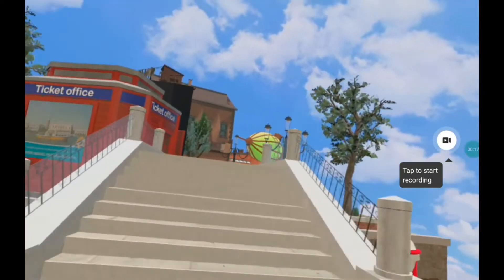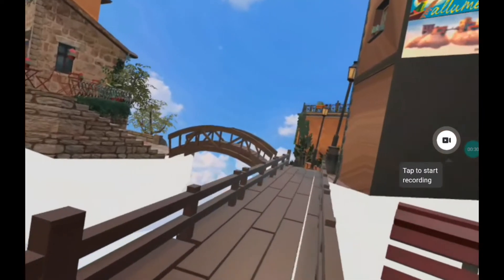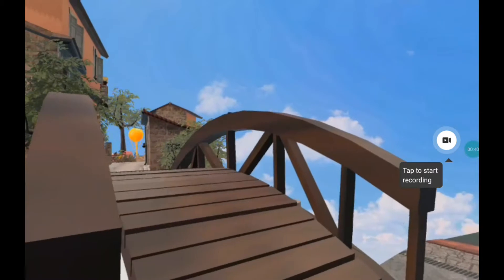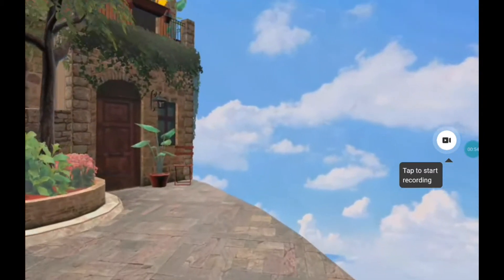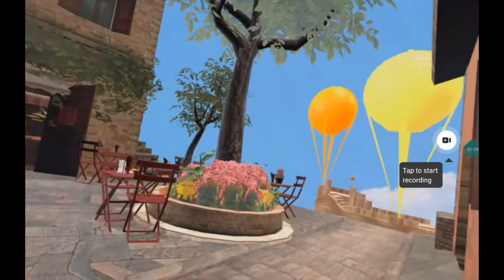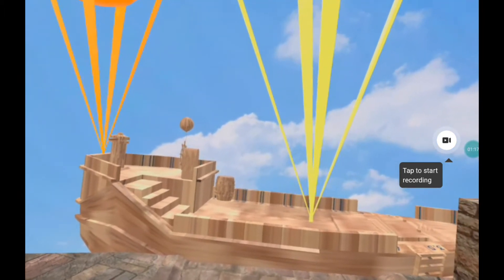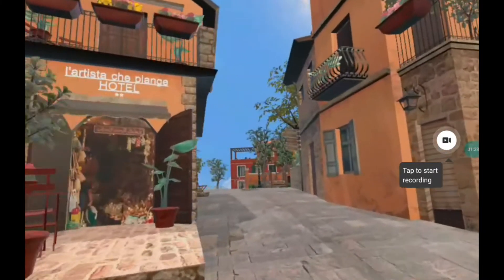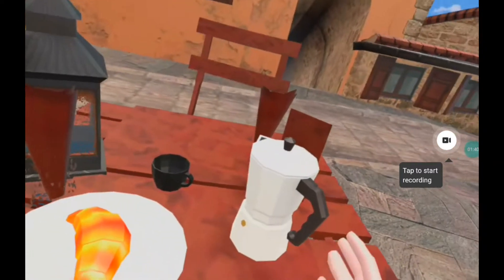Universe VR App Course, Mark, Week4, Project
'Cloud Village' - Project description; trying to recruit 2 other developers.